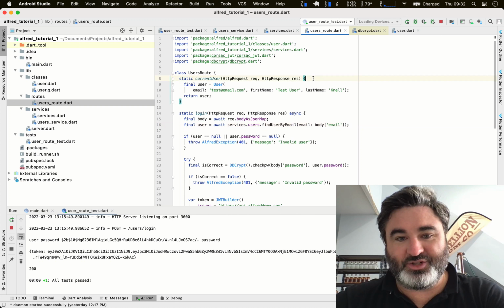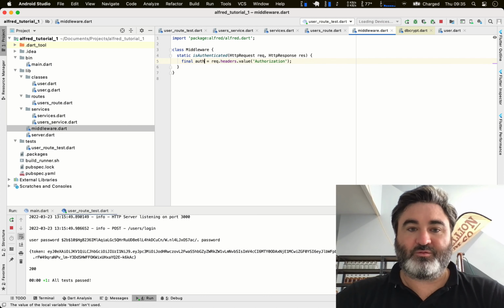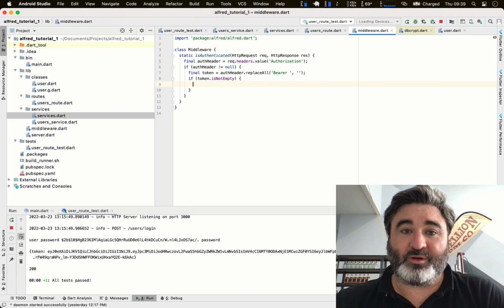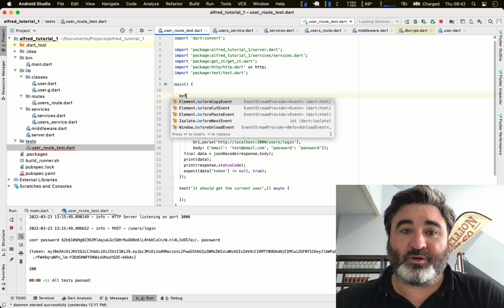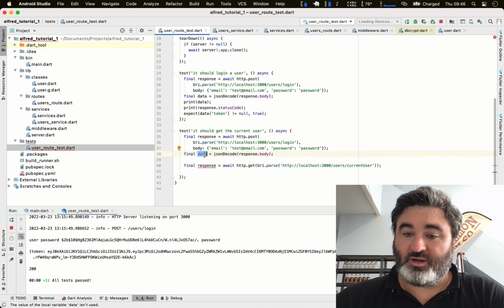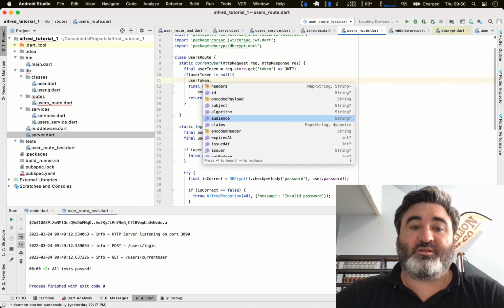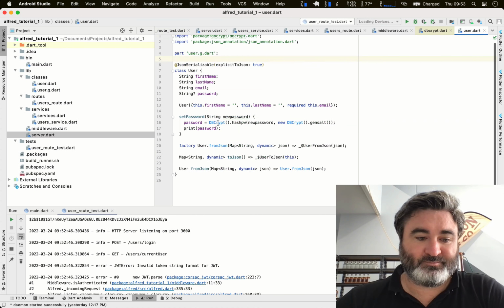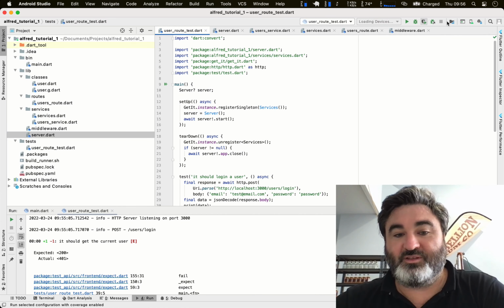Dart Alfred Tutorial - Part 4 - Authentication (part 2)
Part 4 in the series where we build a backend server in dart from start to deployment, including connecting a database and performing authentication. We even do some test driven development along the way.

In this part we learn how validate a user with middleware and retrieve that users details for use in the app.